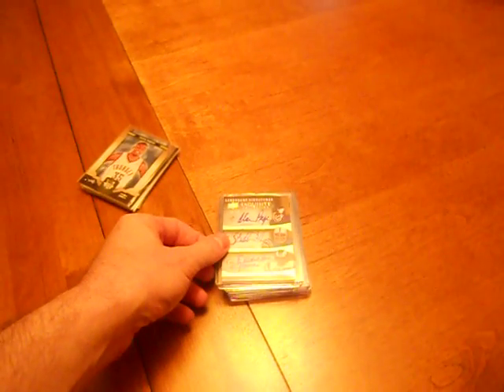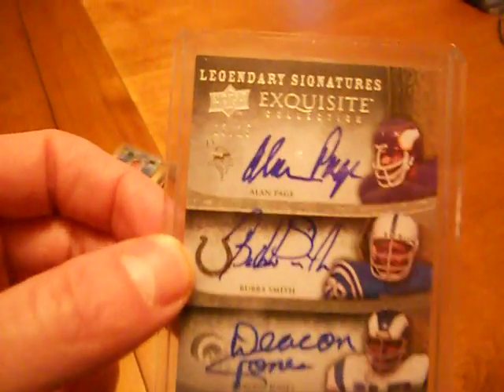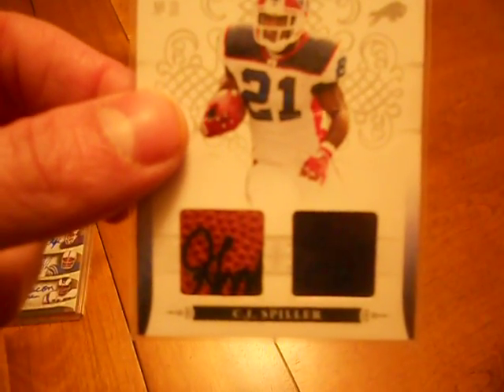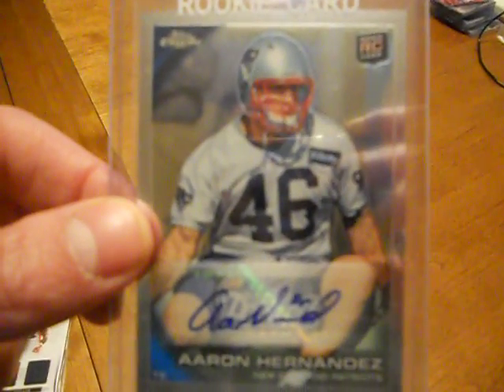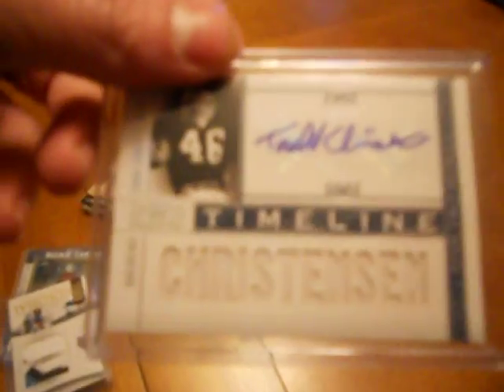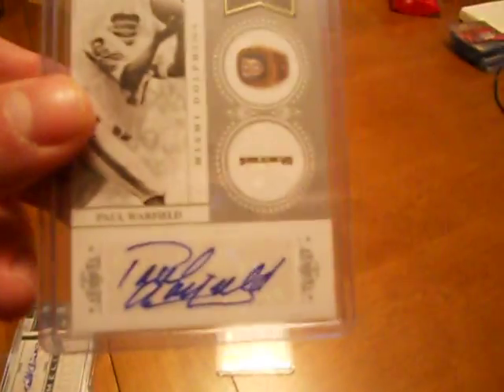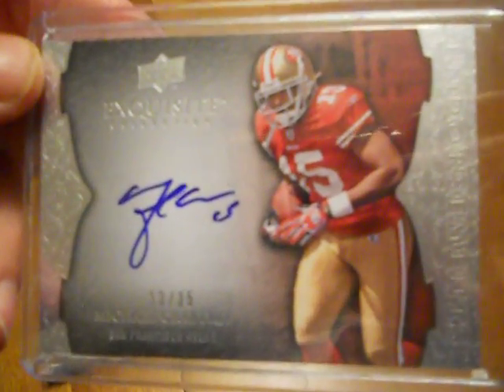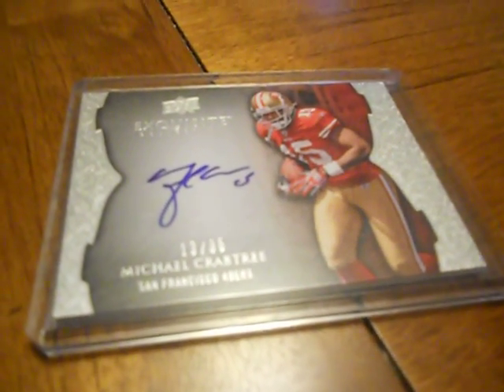Mail Day from BWMDropTp7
2009 Exquisite group break and mystery pack. Good stuff. Thanks Vu!